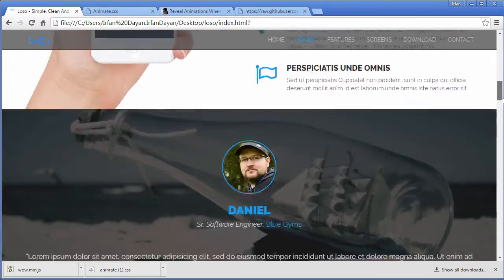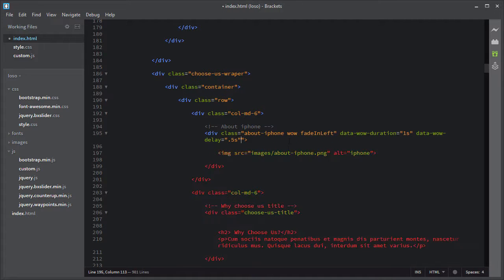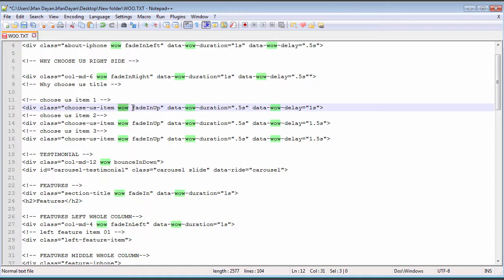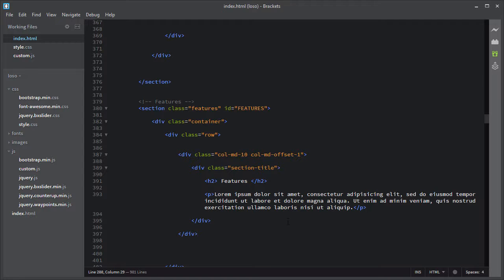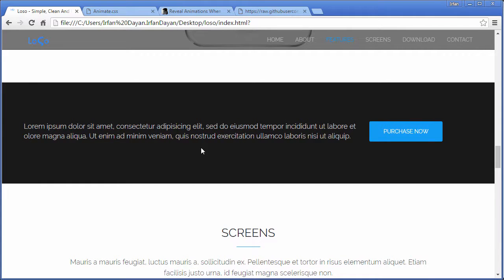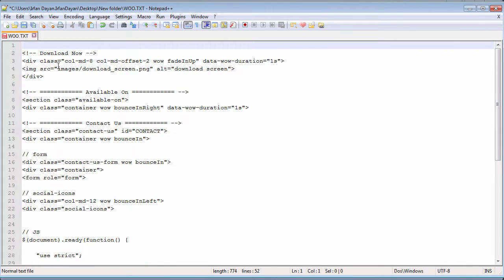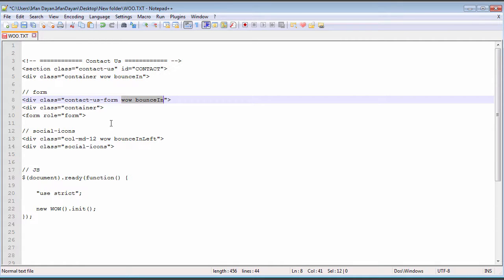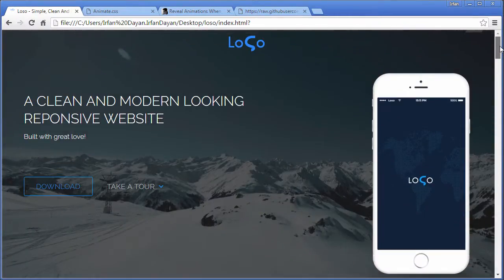[#53] Add Animation - Part 02